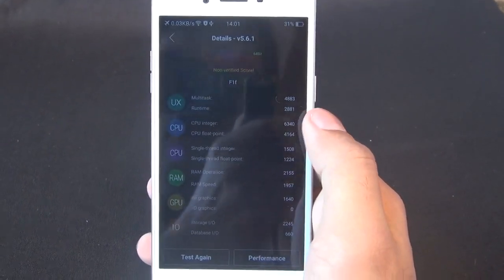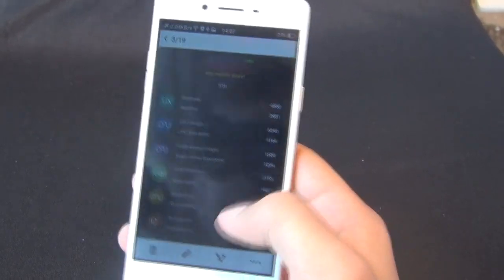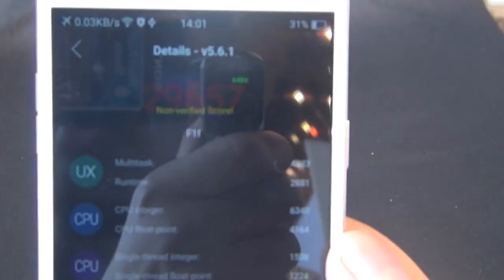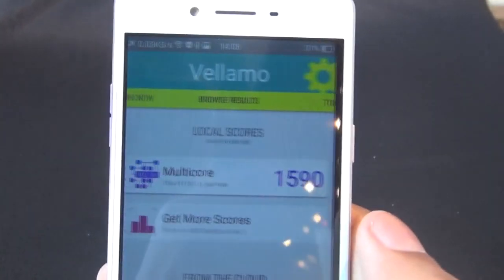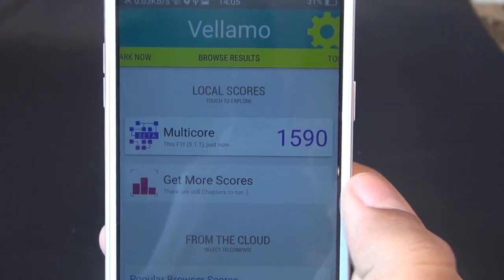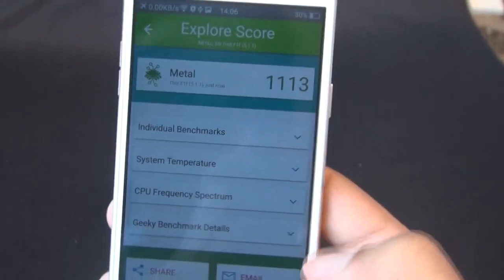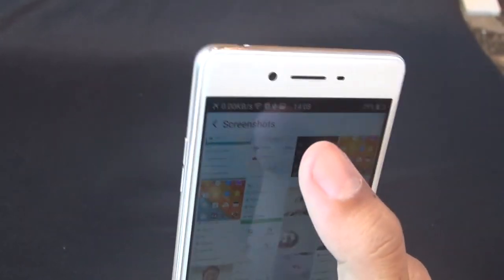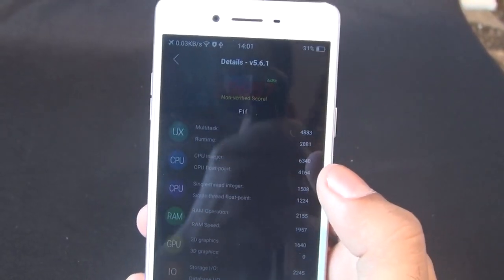Oppo F1 Benchmark scores